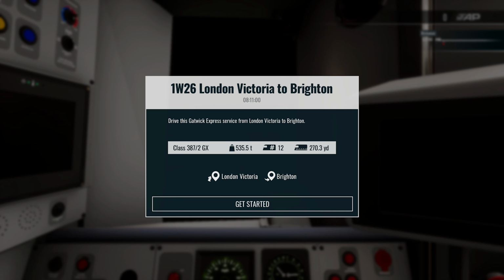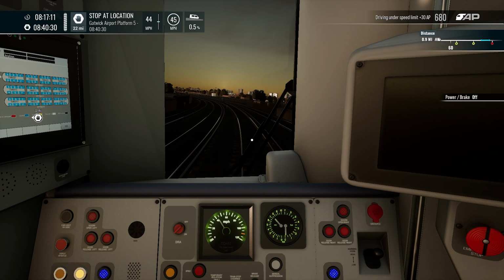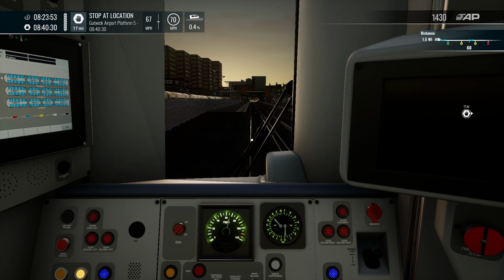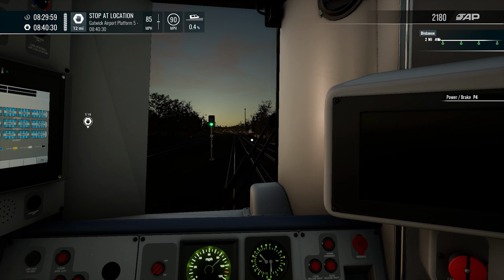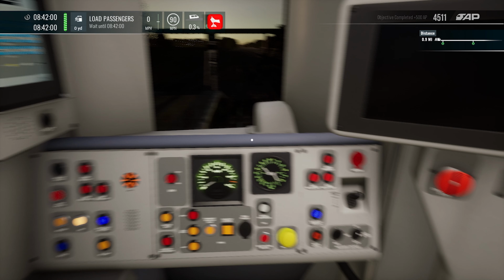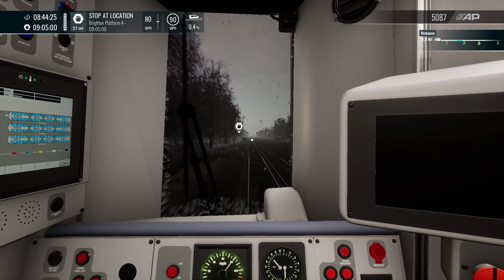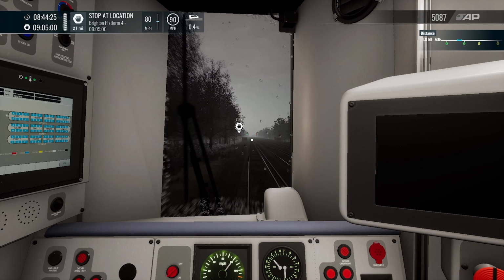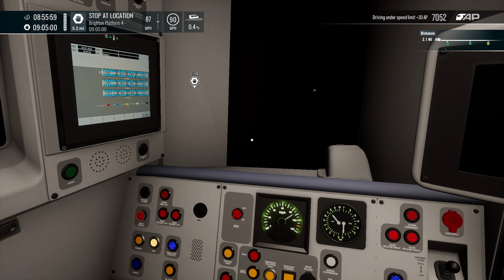[TSW4 - London Commuter] 1W26 London Victoria - Brighton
00:00 Introduction
00:31 Setting up the Train
01:09 London Victoria to Gatwick Airport
29:56 Gatwick Airport to Brighton Station

Hi YouTube,

In this video I will be driving a BR Class 387 from London Victoria to Brighton.

Service number 1W26  -  London Commuter Addon.